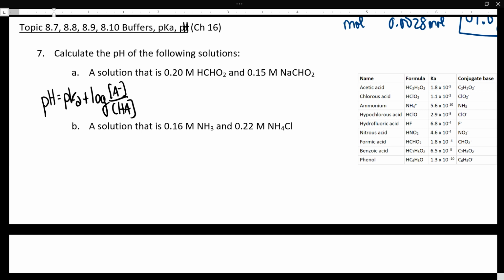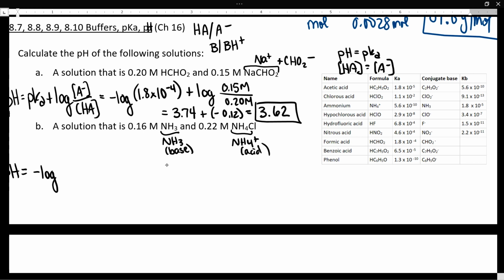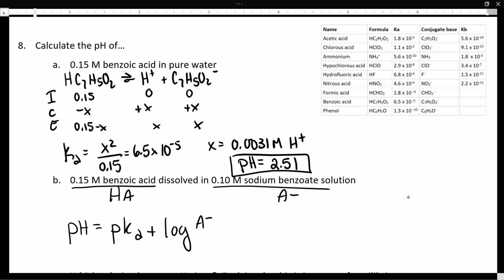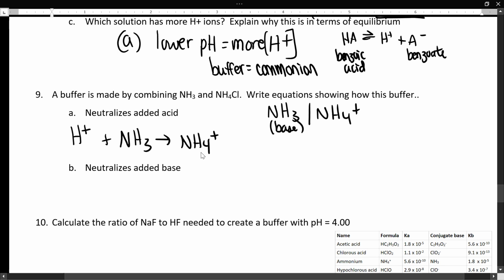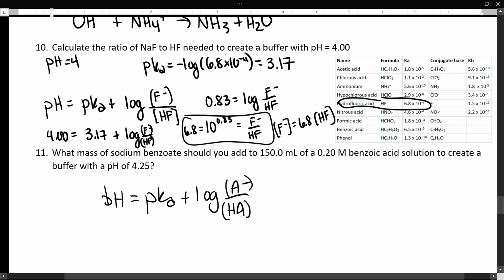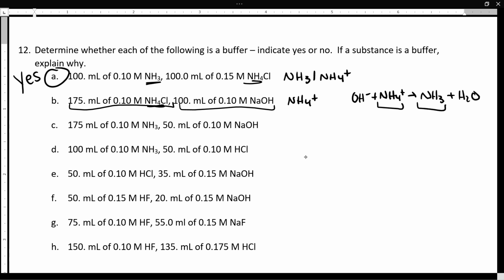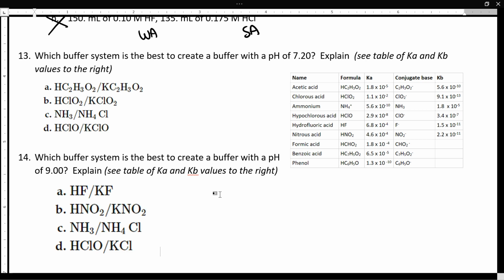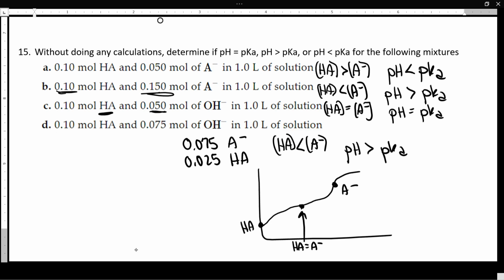Buffer and pH Review p26 part 3